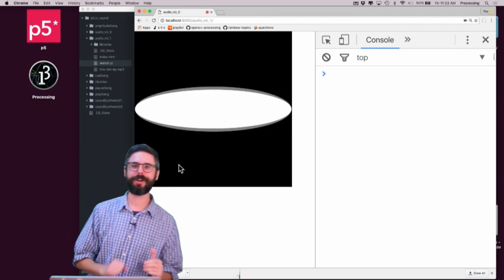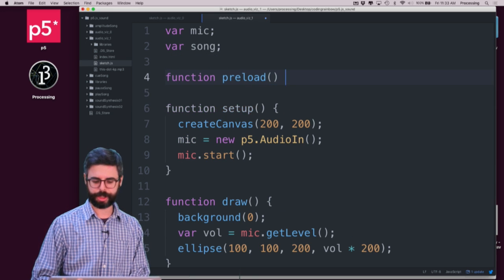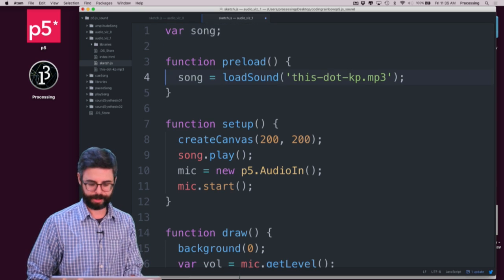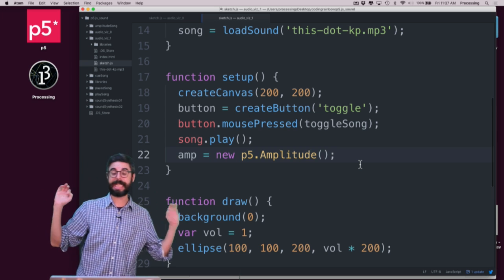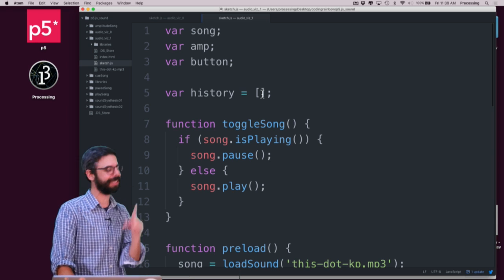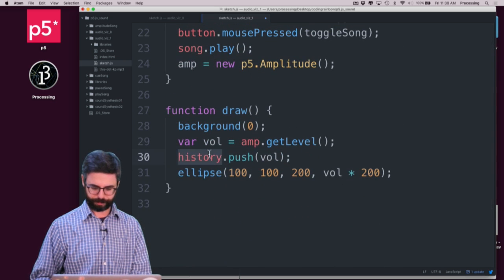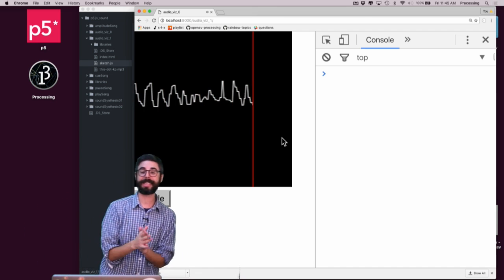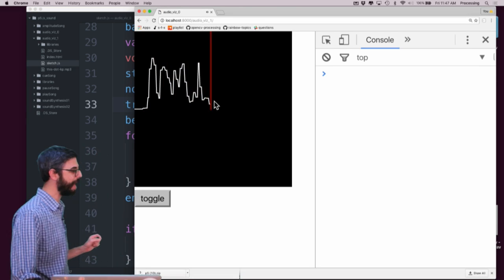17.9: Sound Visualization: Graphing Amplitude - p5.js Sound Tutorial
In this video, I use the getLevel function from the p5.js Sound Library to graph the amplitude (volume) over time. Code

Timestamps:
0:00 Introduction
0:54 Use preload() to load the song
3:20 Create an amplitude object
4:31 Graph the volume level
6:11 Visualize the volume array
7:34 Draw as a continuous line
8:04 Remove old values
9:00 Center the graph
12:53 Translate to center and shift by current volume
13:16 Outro